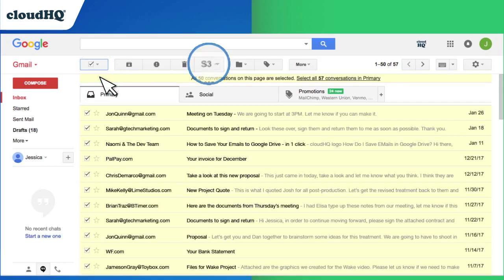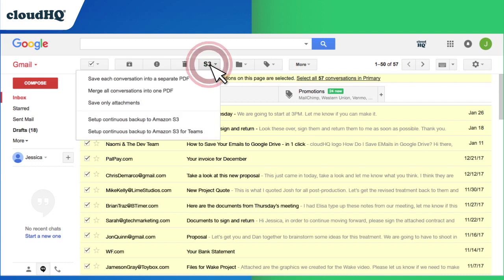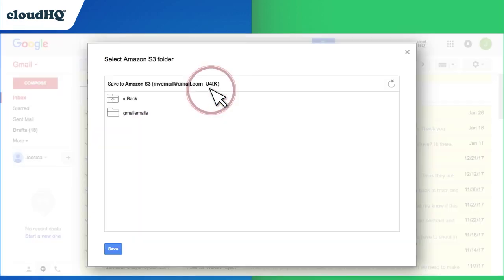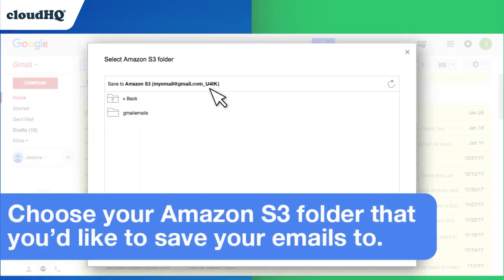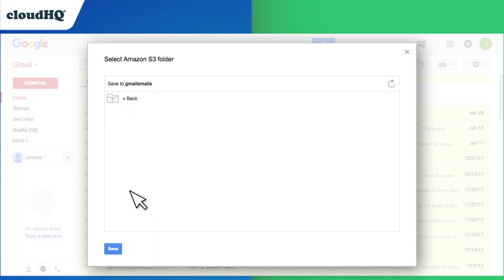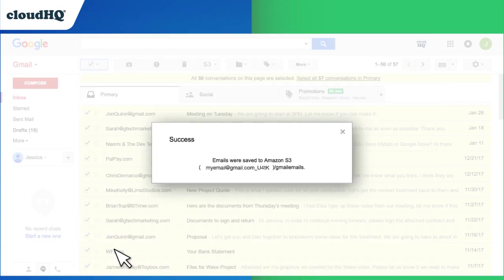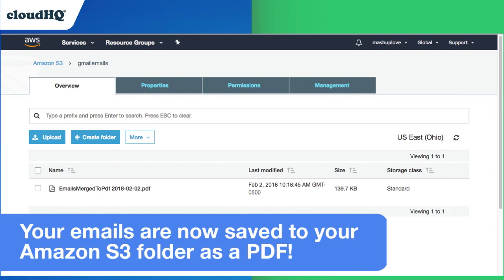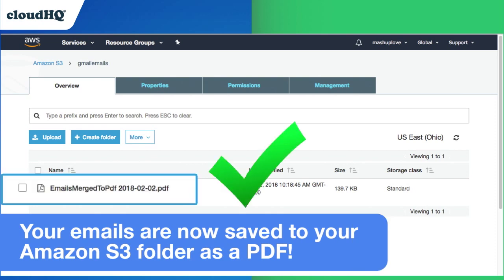Backup and Archive Gmail to Amazon S3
Want to backup and archive your emails, or your teams' emails to Amazon S3? Look no further than cloudHQ.